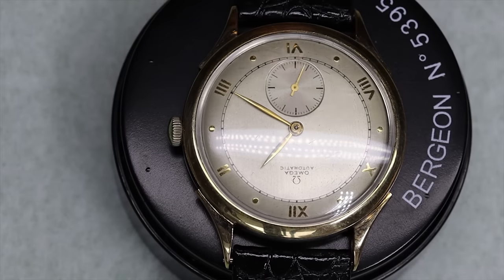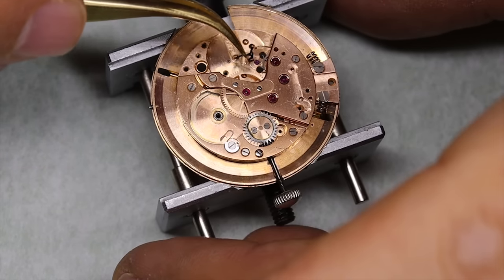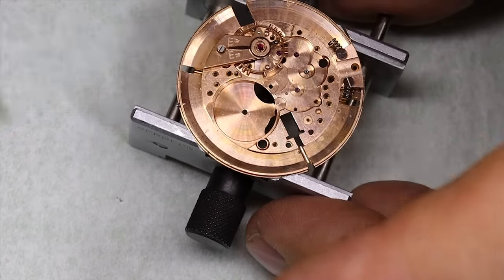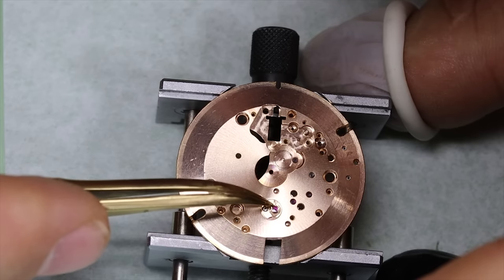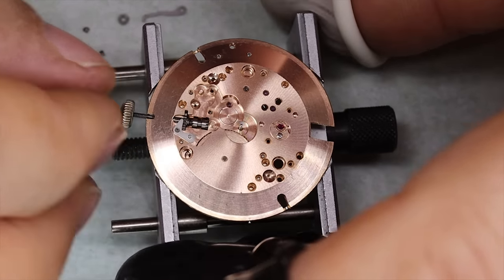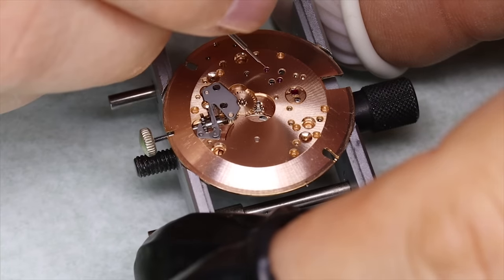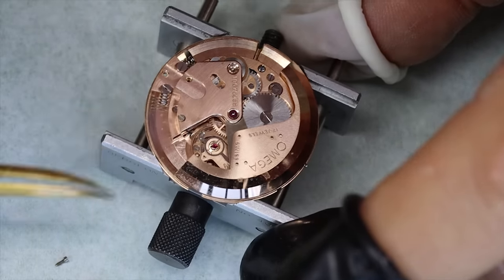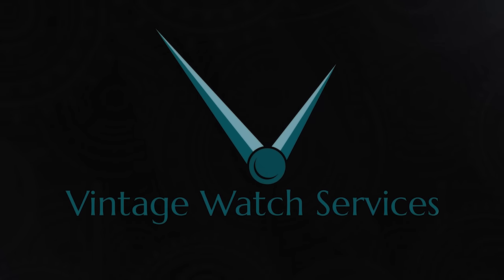Who Put the Bump in the Bump, Bu... in my watch? Servicing a 1944 Omega bumper automatic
Today we have on our bench a fabulous 1944 Omega with a bumper automatic inside, the wonderful 30.10 RA. Join us for some discussion on bumper automatics, a preview of the Gandhi II movie and a few observations about construction delays!